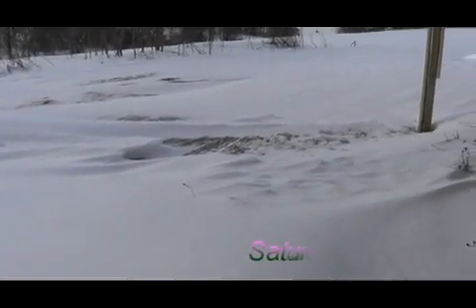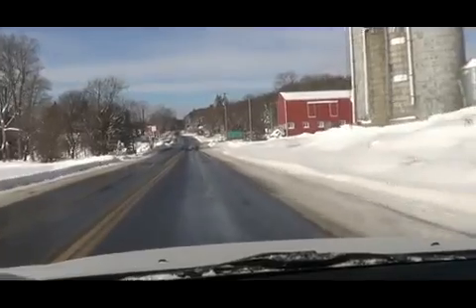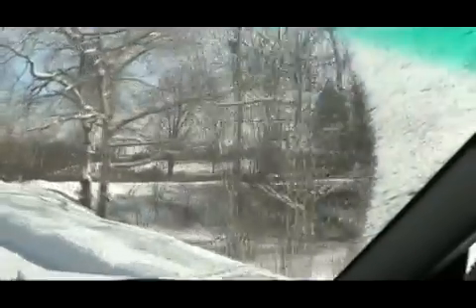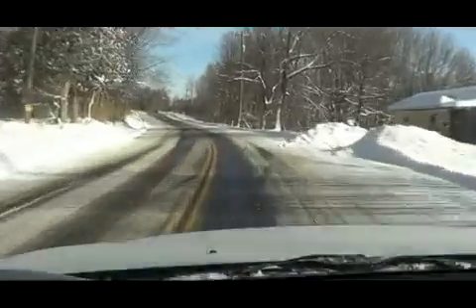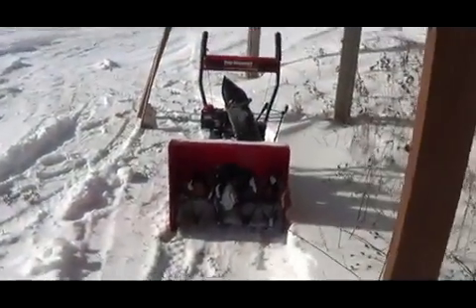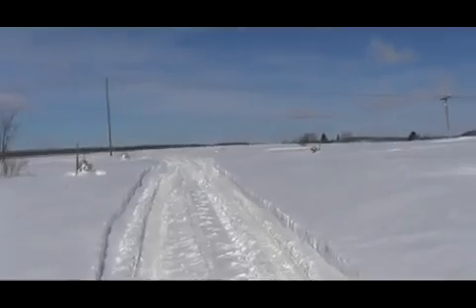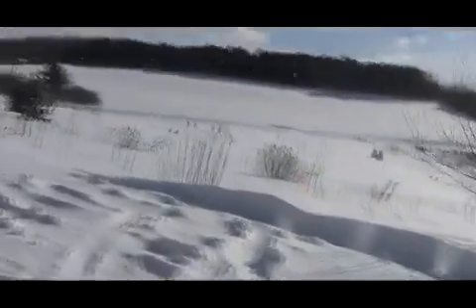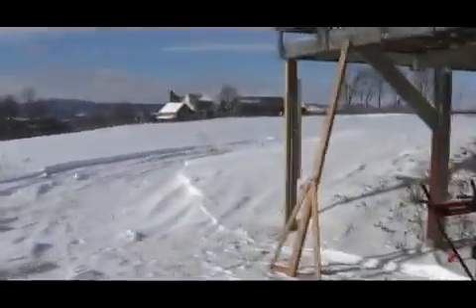Blizzard Nemo in Central New York 2/9/13-2/11-13